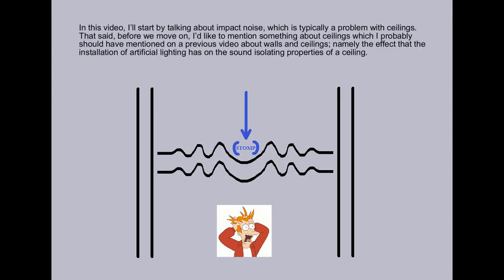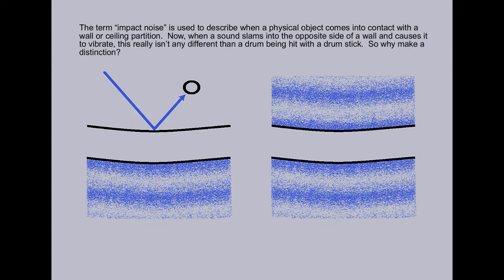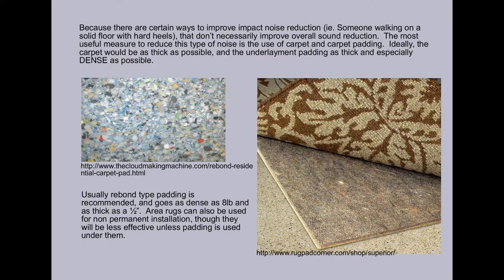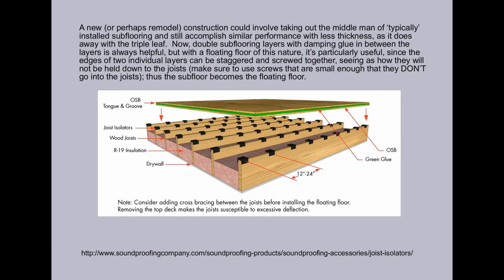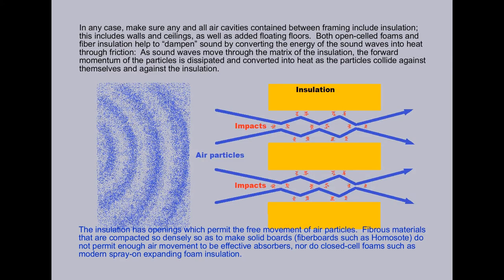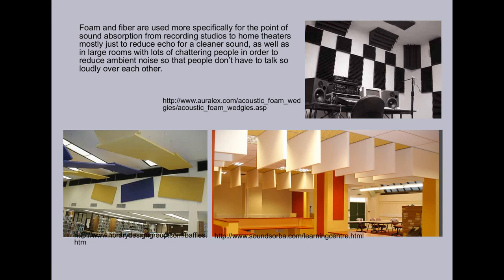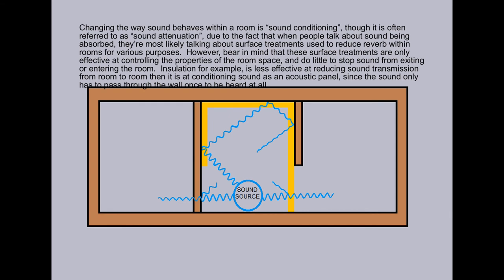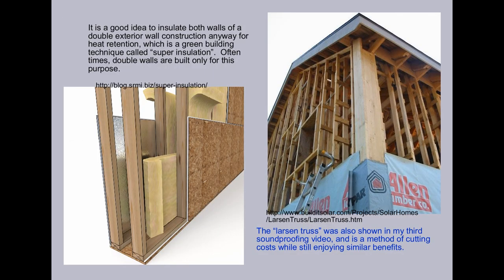Soundproofing -5- Impact and Absorption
Videos in this series will be: -1- mass and damping, -2- decoupling, -3- walls and ceilings, -4- windows and doors, -5- impact and absorption, -6- hvac and plumbing, -7- apartments

floating floor *NOTE* I'm having difficulty finding info on this type of construction these days.  This site sells the joist isolators but no longer shows nor advocates for this sort of double framed floor with a triple leaf.  They've fallen in line more completely with what I'd figured as a cash grab, and instead advocate for a rubber underlayment between the subfloor/damping glue/subfloor cld construction and old subfloor.  It's still advised to use over a solid concrete ceiling/floor slab (since that would give you a double leaf) but that's about all I can find it being advocated for.  It's true, it's better to rip up the old subfloor, install joist isolators on original joists and float a new cld construction so as to maintain a double leaf if not but to save on excess thickness; However, That's not always doable for one reason or another.  Shown here a little ways down is an example of a triple leaf in a floor, though the extra space is added to the ceiling rather than the floor the principle is the same The difference is, second layer isn't really resiliently mounted (steel joists are only so flexible), they've only injected an extra air cavity with the same amount of total mass, and the original drywall layer was already resiliently mounted before adding the third leaf.  I still contend that a second framed in, insulated, and decoupled floating floor is better than a thin layer of spongy rubber.

graphs of test walls including different insulation types and amounts (same old ir761 study): (inactive link)